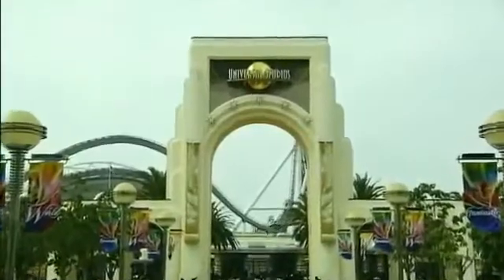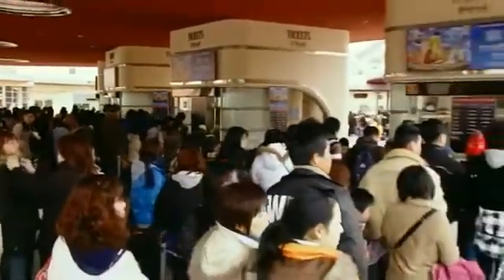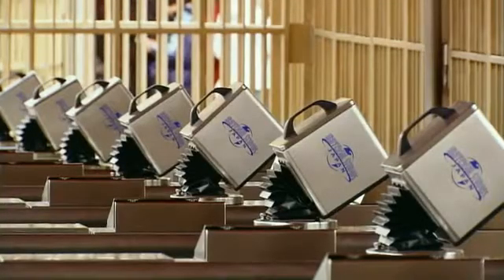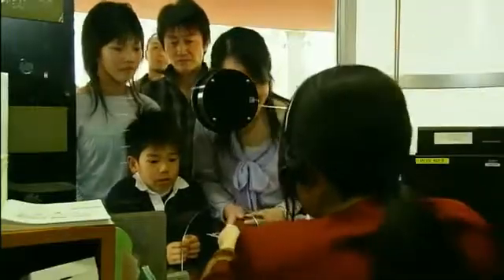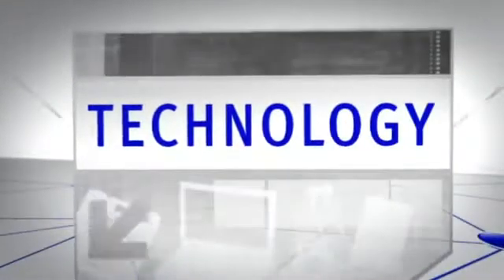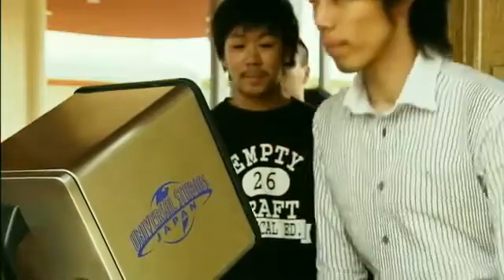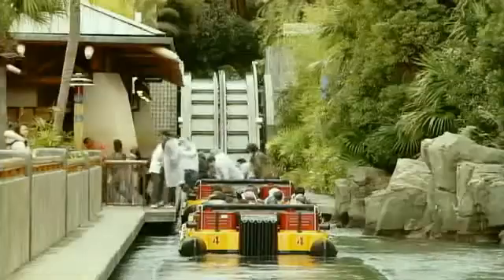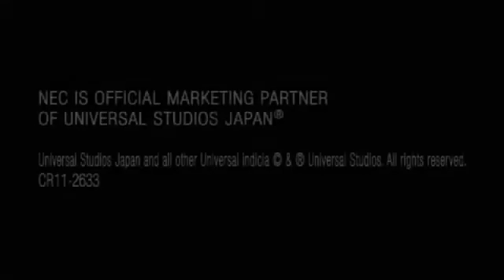NEC Facial Recognition Technology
Universal Studios Japan®'s access control system employs NEC's face recognition engine "NeoFace". It can handle all the necessary face recognition processes, from detection to matching in one go. NeoFace detects "the eye-position" from the photograph and uses NEC's unique GLVQ algorithm to define the face area.
As this Engine can handle a million matching transactions per second, face recognition transaction speed is incredibly fast and it is applicable to the large scale identification system.

With this access control system, the waiting time of guests to enter is dramatically shortened. Thanks to this system, Universal Studios Japan® has succeeded in cutting operating costs by 30%.